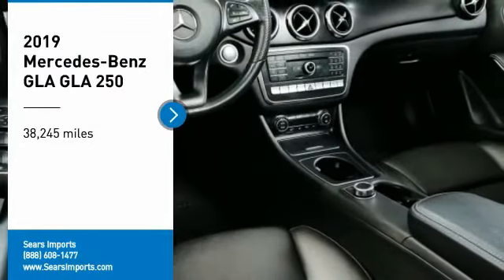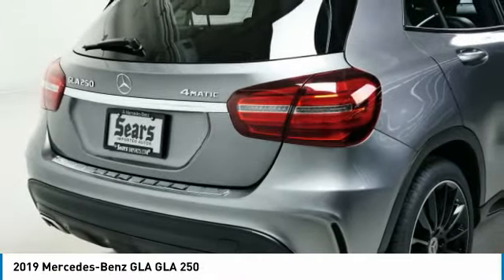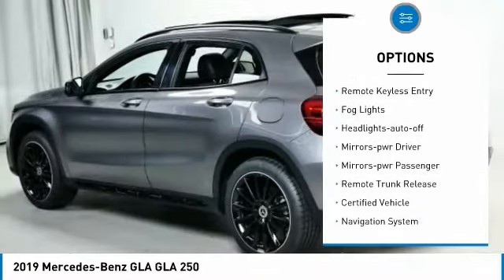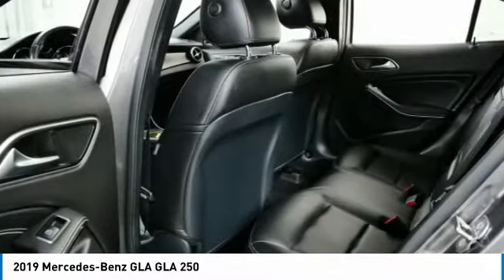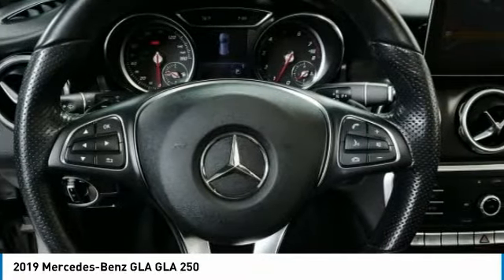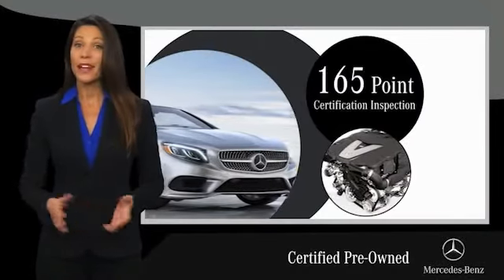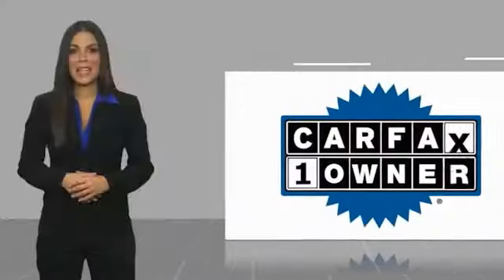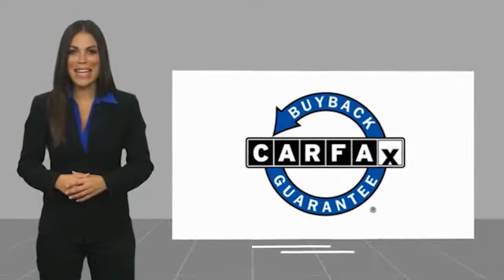2019 Mercedes-Benz GLA GLA 250 Minnetonka Minneapolis Wayzata,MN 27937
Sears Imports
13500 Wayzata Blvd

** MERCEDES-BENZ CERTIFIED PRE OWNED **, AMG Line Exterior, AMG??